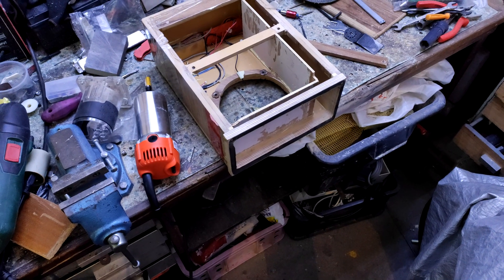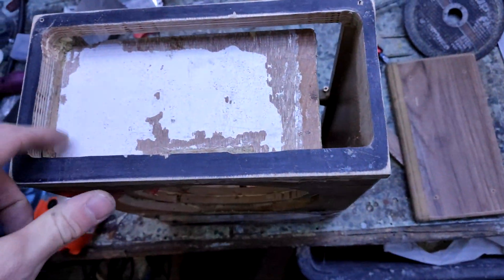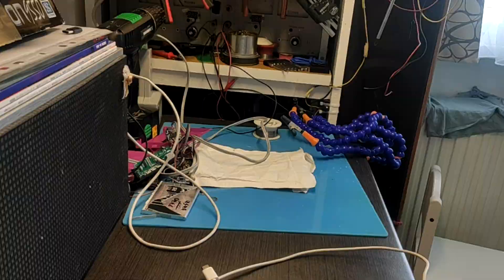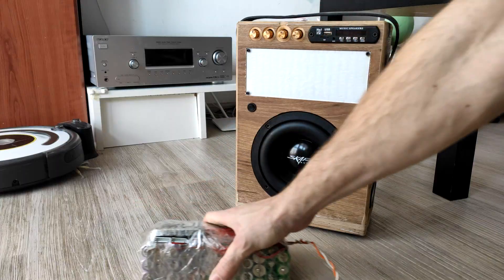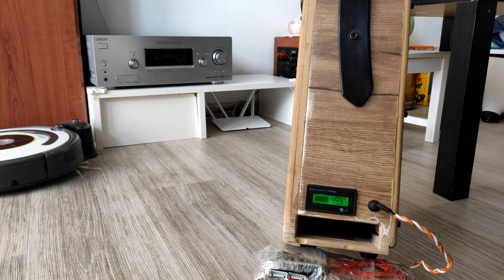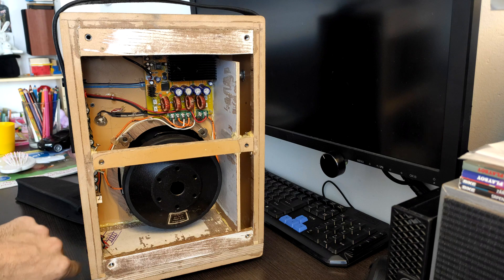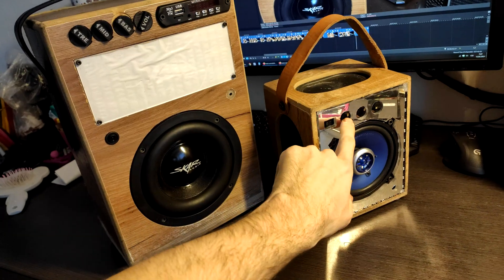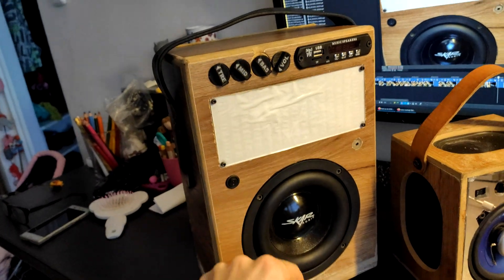DIY 600W BoomBox version 2 - Bassreflex - Skar EVL-65 - 50V Battery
Amplifier TAS5630 2x300W
Speaker Skar Audio EVL-65 2x4ohm
battery 102S3P 36 x 18650
Led panel - spectrum analyser
DC-DC step down convertor
13s BMS